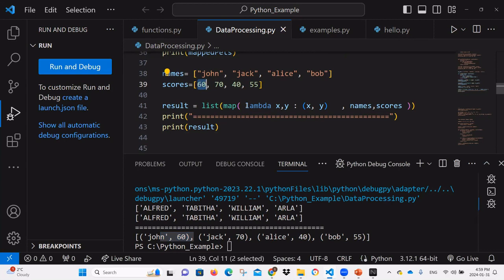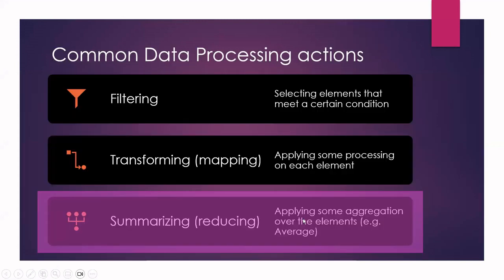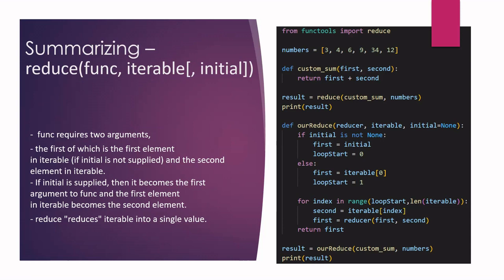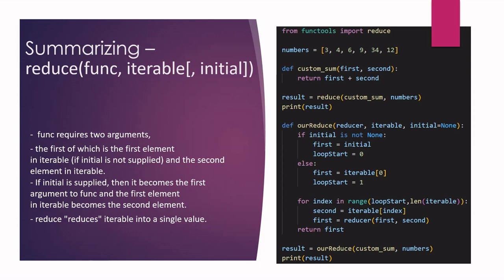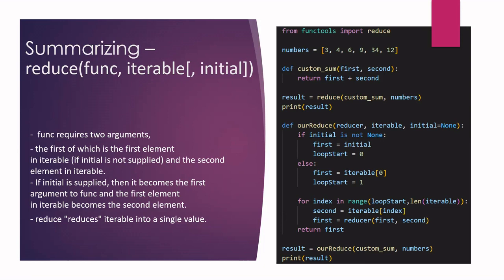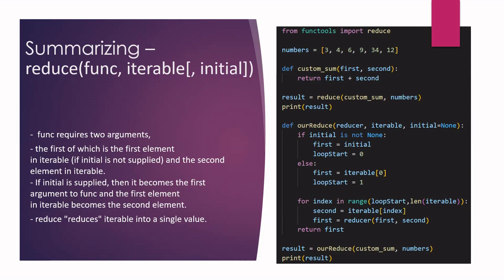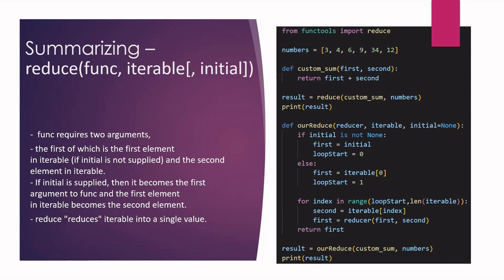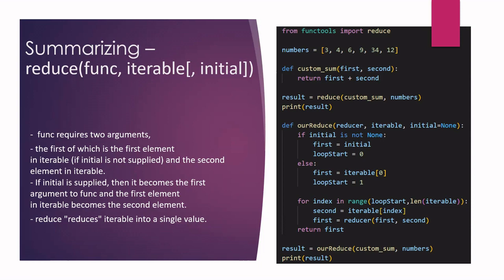[Python W4.S2.2] HigherOrderFunctions 6